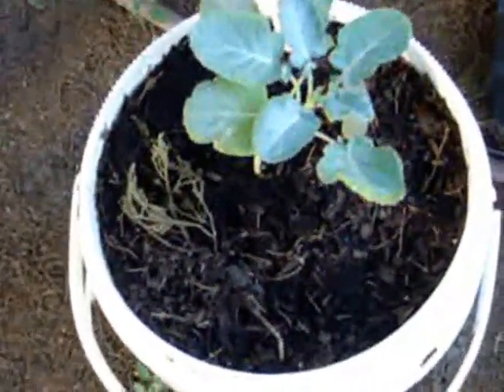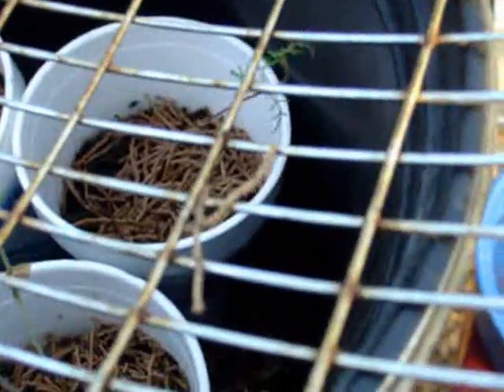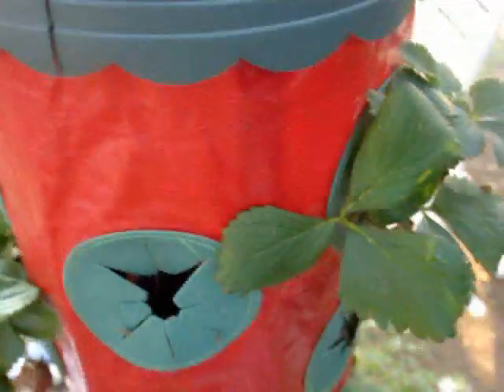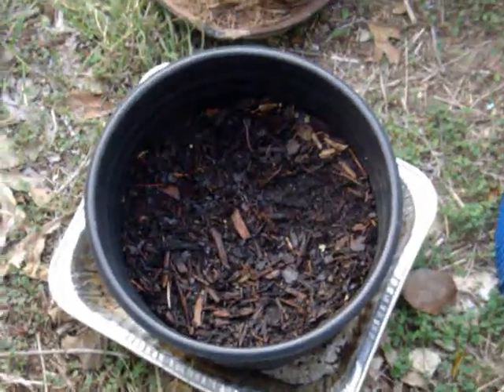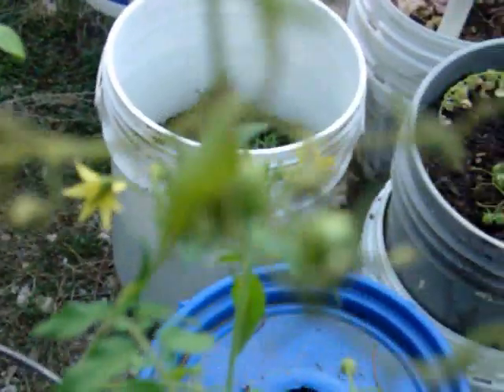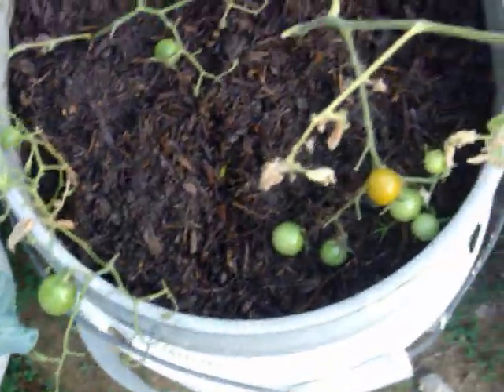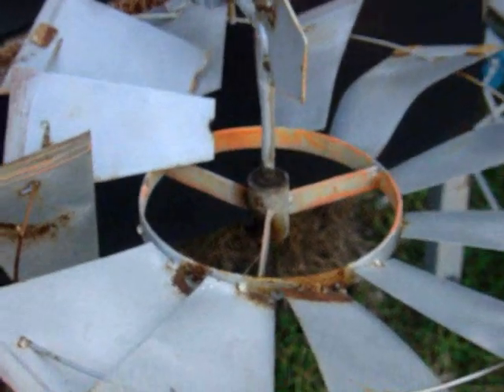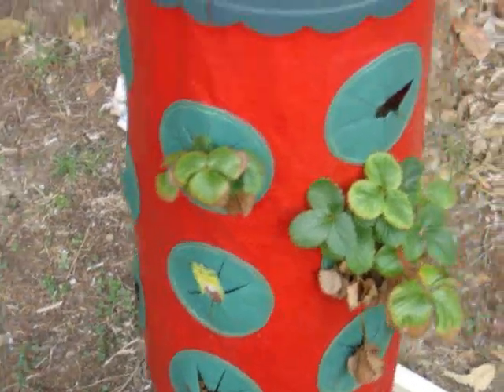BUCKET GARDEN UPDATE 6-10-11 AND 11-15-2011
IN THIS VIDEO I INCORPORATED 2 VIDEO SHOOTINGS. ONE FROM JUNE 10TH AND ONE FROM NOV 15TH 2011. LOTS OF TOMATOES, AND BROCCOLLI, SOME VOLUNTEERS,A DN REBIRTHS OF SOME OF THE PLANTS THAT DIED IN THE HEAT WAVE AND DROUGHT. AND THE BEES! I THINK THEY LOVE BASIL OR THEY WOULDNT BE DIGGING FOR THE LAST BIT THEY CAN GET.
WWWWEEEE!
MUDDt